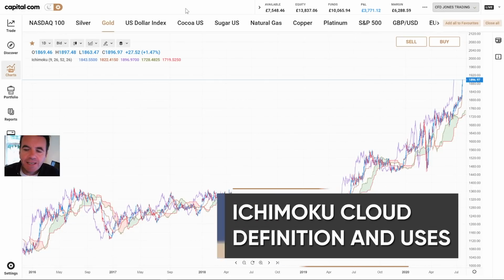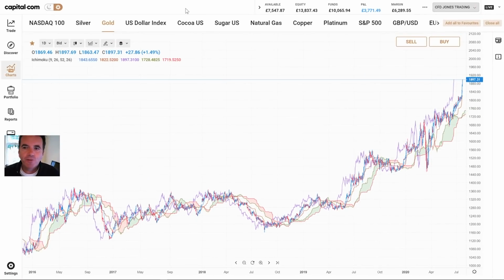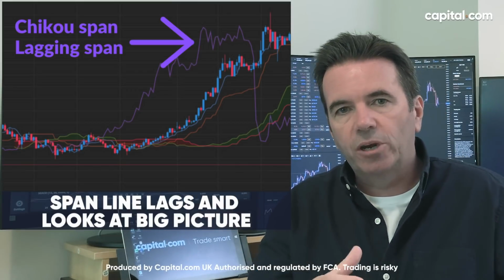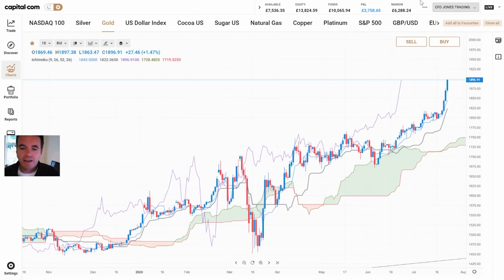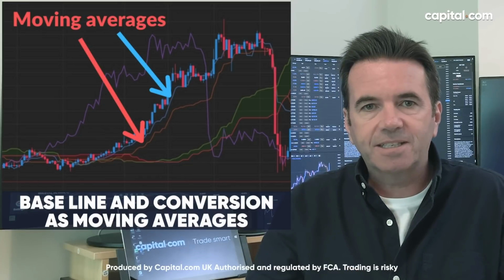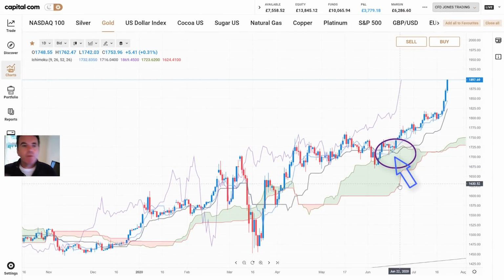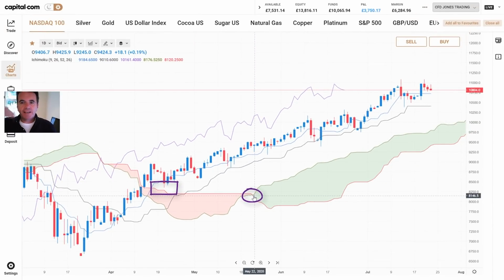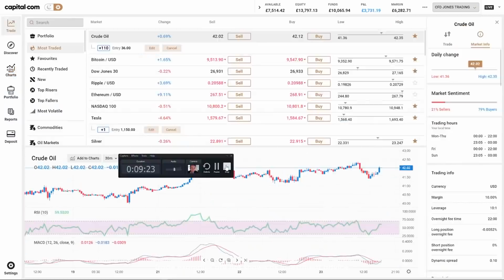Ichimoku Cloud for Beginners | Ichimoku Trading Strategies Explained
Ever heard of something called the Ichimoku cloud trading strategy? Well today we’ll tell you everything there is to know about it and how you can use it in your day-to-day trading.

The full name of this technical indicator is actually Ichimoku Kinko Hyo, but it’s commonly shortened to just ‘Ichimoku’, and it was developed by a Japanese journalist back in the 1960s. If you compare it to a regular candlestick chart, the Ichimoku indicator seems a whole lot more complex because it offers more data points. But that’s just at first glance.

Once you’ve had a closer look at the Ichimoku cloud, you will see that it’s not all that difficult to read. In today’s video we will explain exactly how to trade Ichimoku cloud charts and how to use the cloud itself to determine trends.

What did you think about the Ichimoku Kinko Hyo trading strategy?